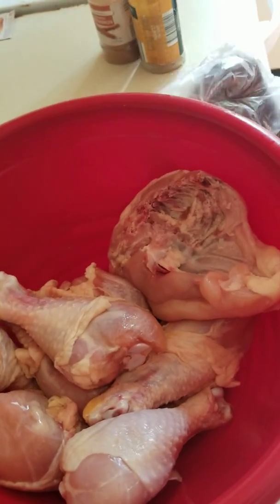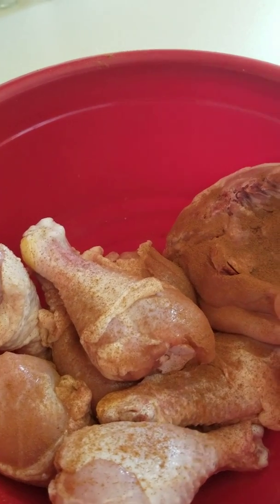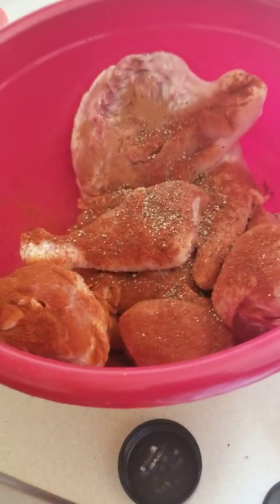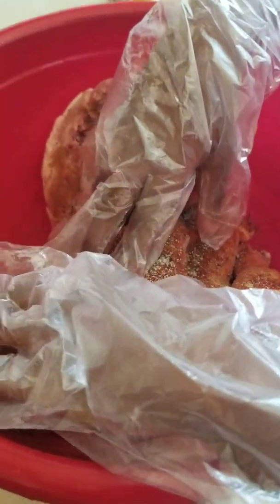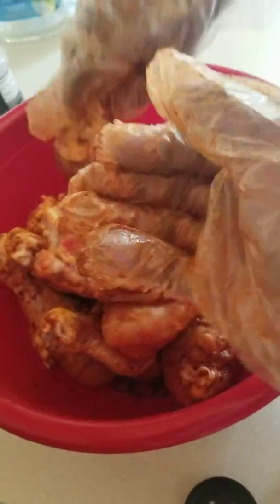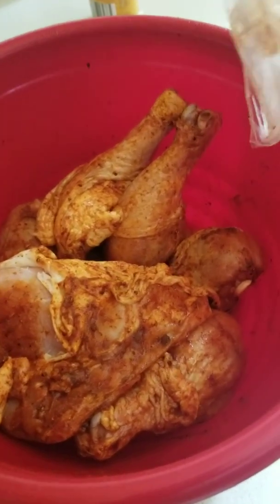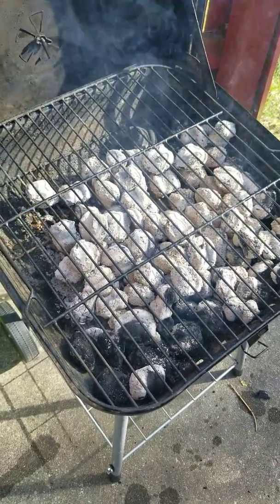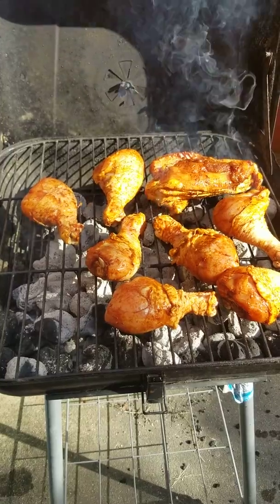Grilling dinner and chicken talk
We learn all aspects of cooking while cooking together.  Tonight's dinner winner winner chicken dinner.